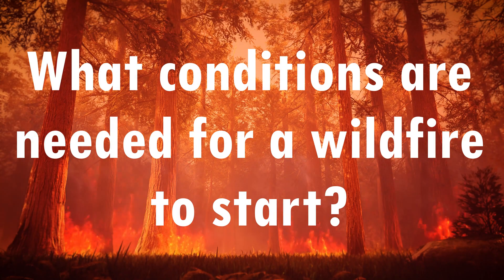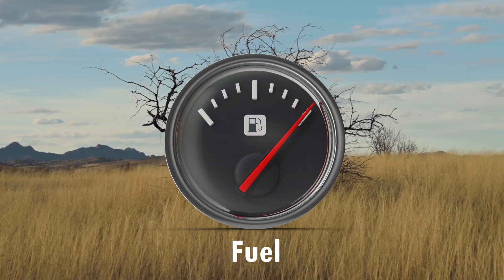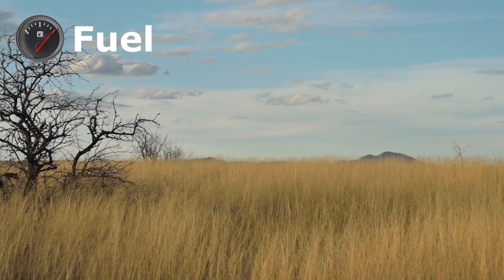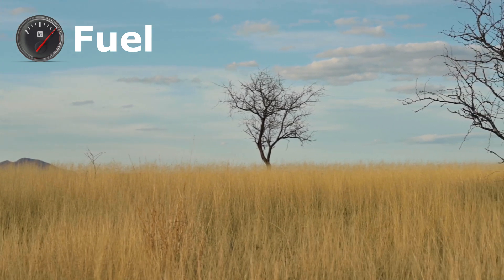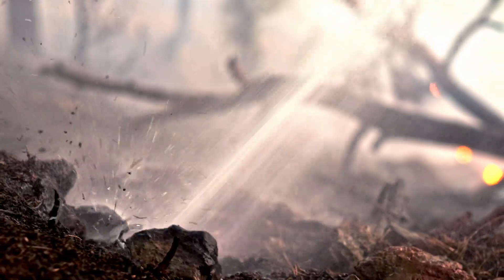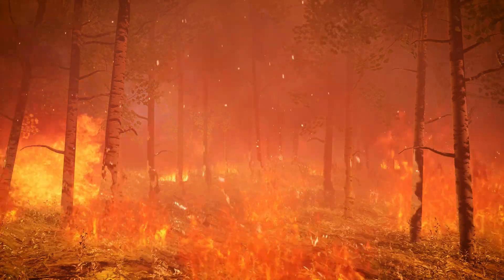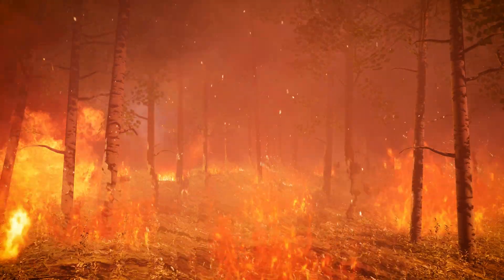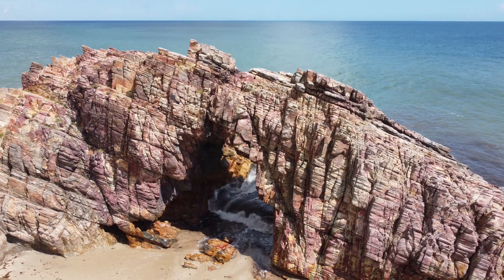Wildfires|| Educational Videos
Watch this video to learn about wildfires and how they affect the environment.